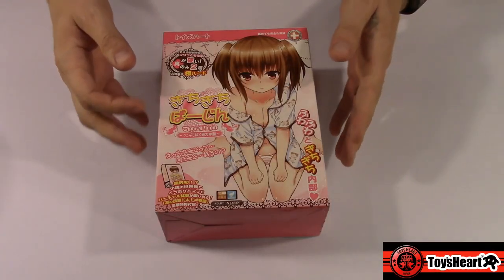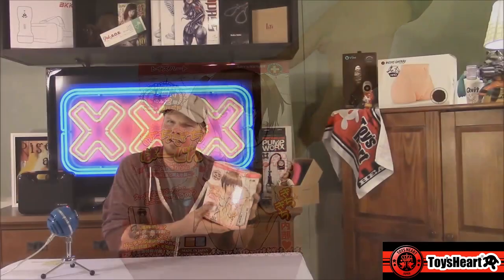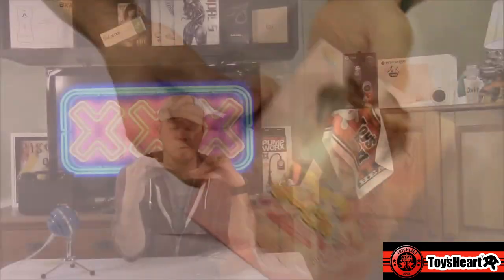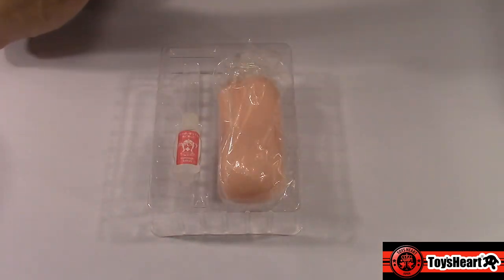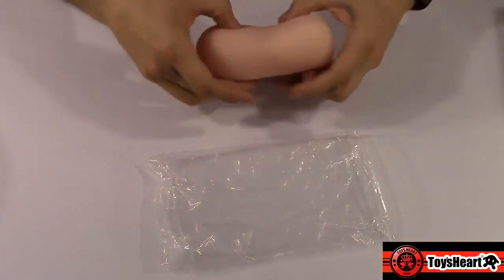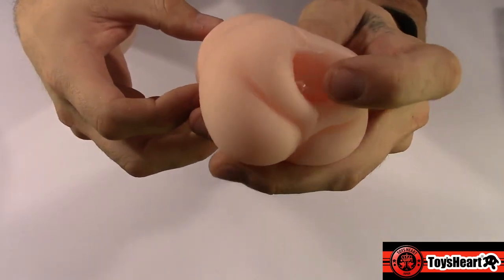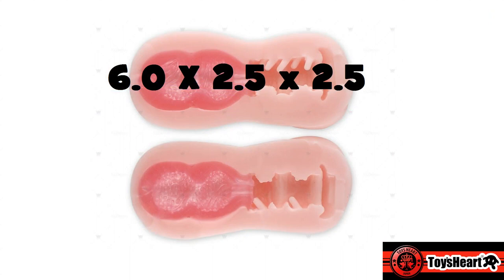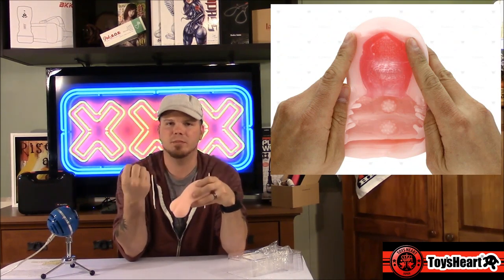TOY'SHEART'S "TIGHT VIRGIN" ONAHOLE REVIEW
If you would like your hands on your  own "Tight Virgin"
GOOD LUCK TO YOU SON!!
But no...really, click the link below and at least you can have some sort of sense of what it might be like to have sex with one...if her vagina was all floppy and hard to use.